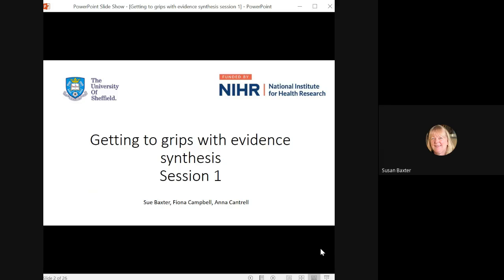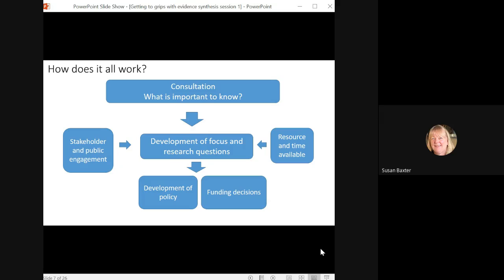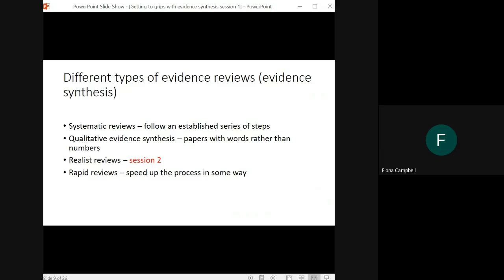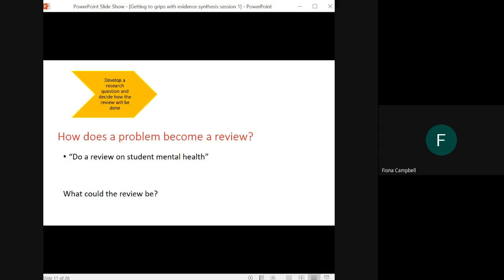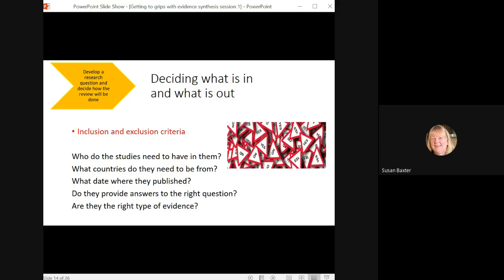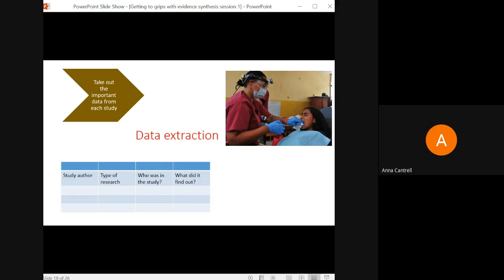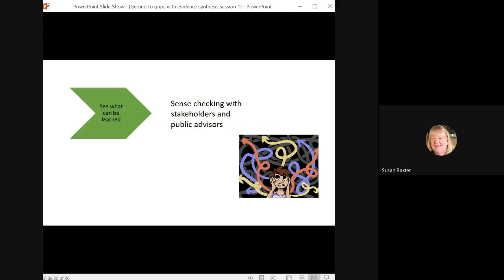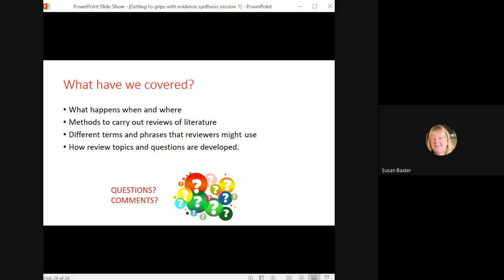Evidence synthesis training for public advisors - Session one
Training session for public advisors who are involved in evidence synthesis research, led by Dr Susan Baxter (Senior Research Fellow), Anna Cantrell (Information Specialist/Information Sciences Lead) and Fiona Campbell (Research Fellow) from the School of Health and Related Research (ScHARR).